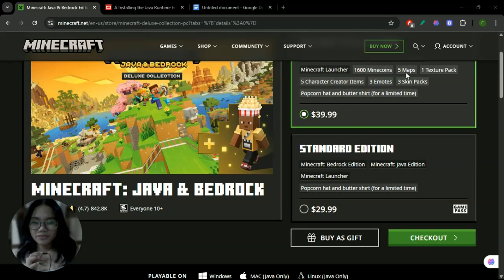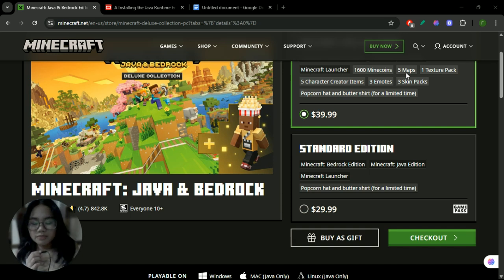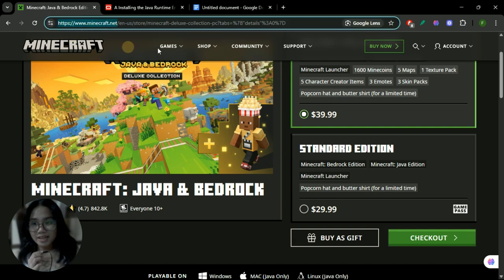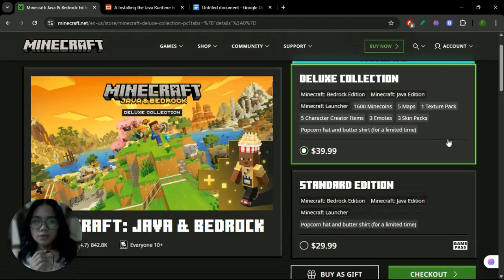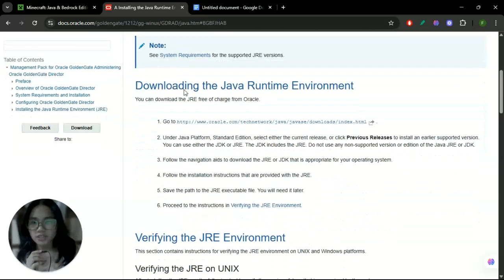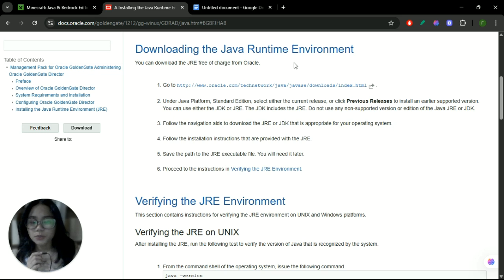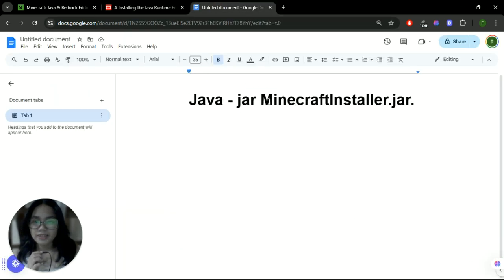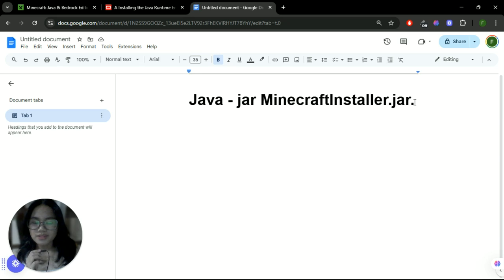Can You Play Minecraft On Linux 2025?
Wondering if your favorite block-building adventure runs on a Linux operating system in 2025? Our 'Can You Play Minecraft On Linux 2025?' guide provides the definitive answer! The great news is: Yes, playing Minecraft (both Java Edition and Bedrock Edition via unofficial means) on Linux remains fully supported and straightforward! This tutorial will walk you through the simple steps to install and optimize Minecraft Java Edition directly on popular Linux distributions like Ubuntu, Fedora, and Arch. We'll also touch upon the evolving landscape for playing Minecraft Bedrock Edition using compatibility layers or unofficial launchers. Learn how to get the official launcher, manage game versions, install mods, and troubleshoot common issues to ensure a smooth, immersive crafting and building experience on your Linux machine in 2025. Get ready to explore endless worlds!